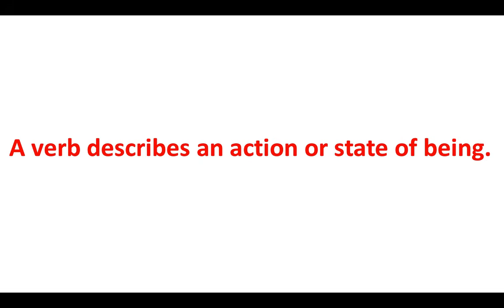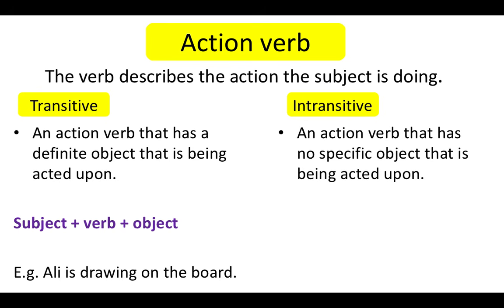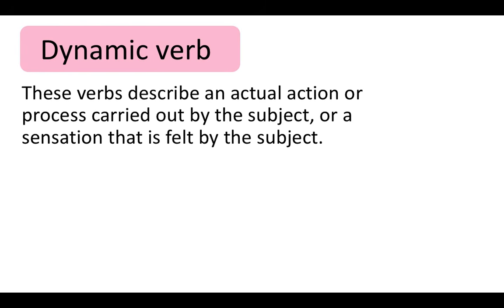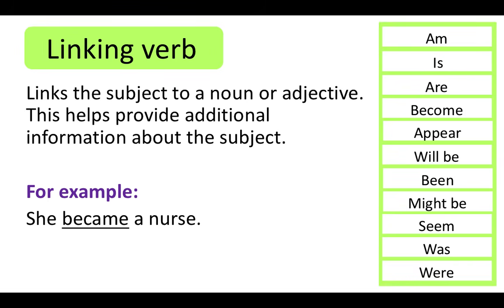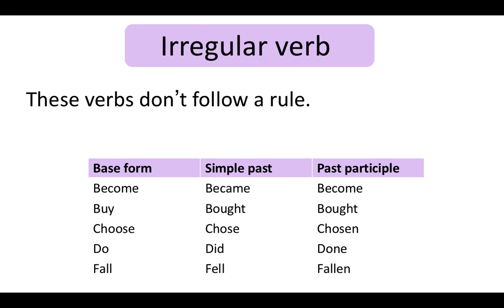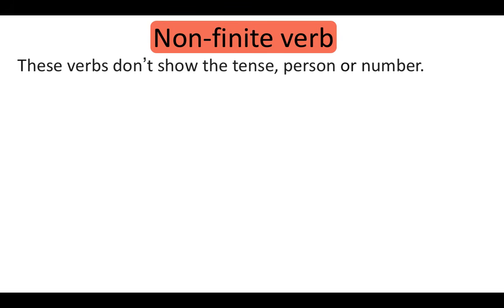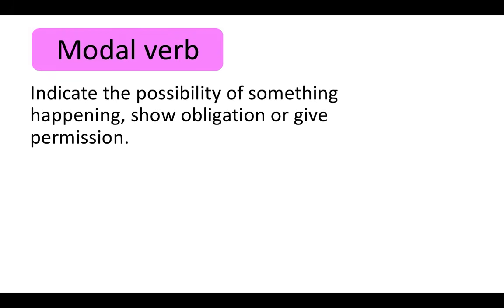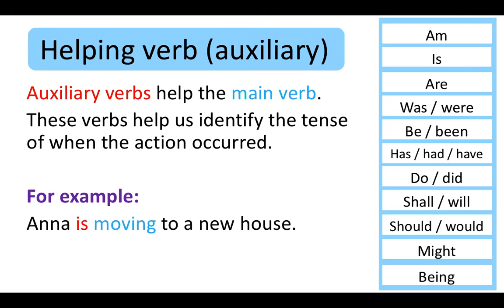VERBS | Definition, Types & Examples | Parts of speech